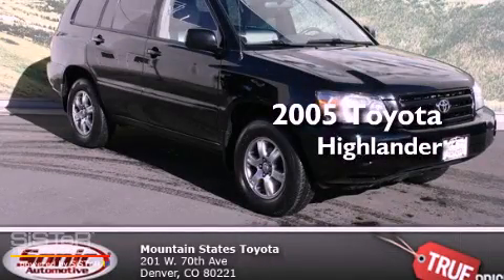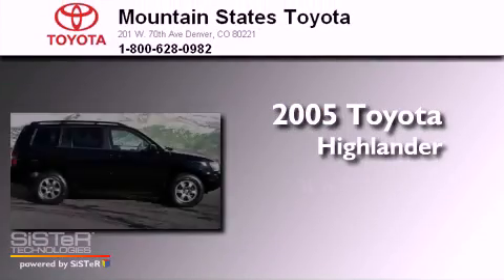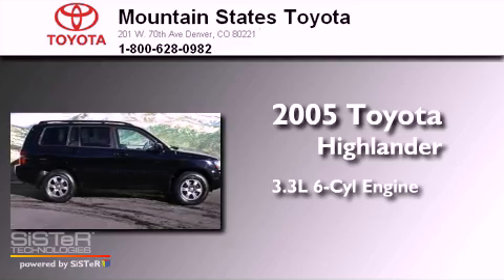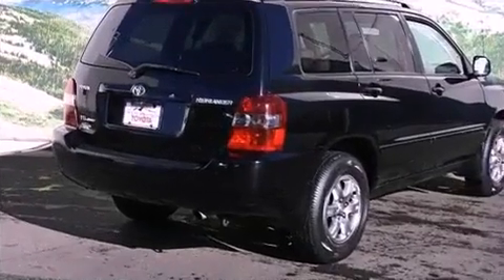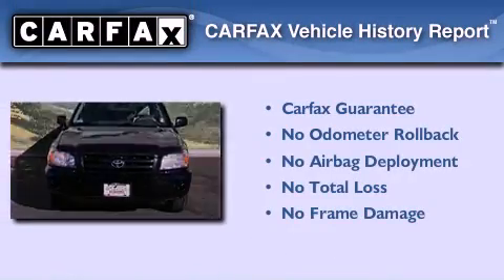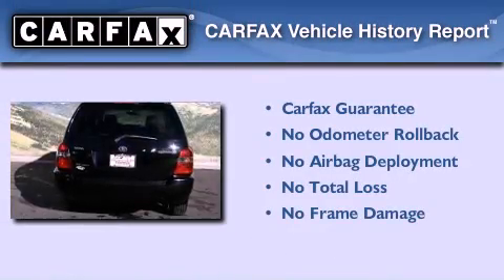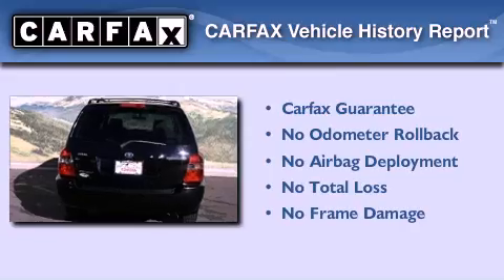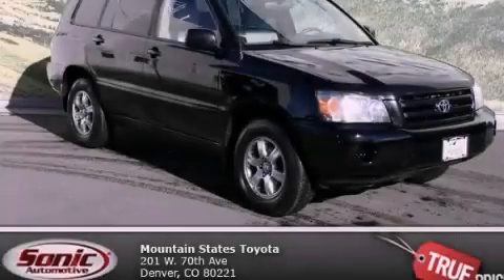2005 Toyota Highlander Denver CO 80221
Year : 2005
 Make : Toyota
 Model : Highlander
 Engine : 3.3L V-6 cyl
 Trans . : 5-Speed Automatic
 Exterior : Black
 Miles : 100,937
 Interior : Beige
 Mountain States Toyota
 201 W. 70th Ave.
 Denver , CO 80221
 Pre-Owned 2005 Toyota Highlander Denver CO